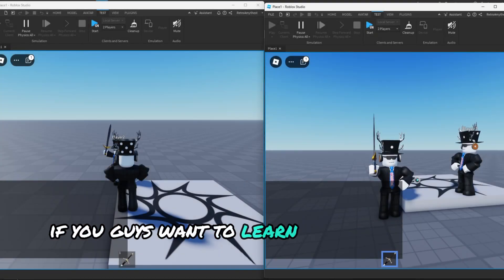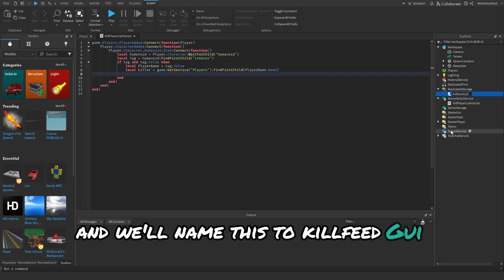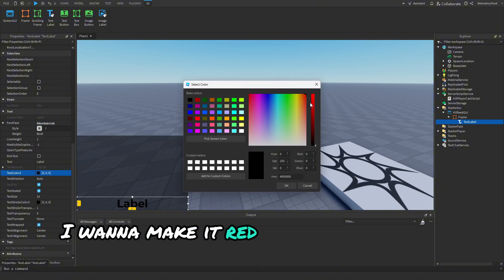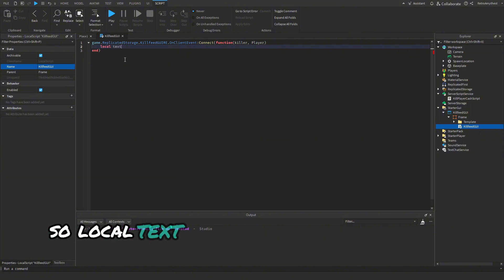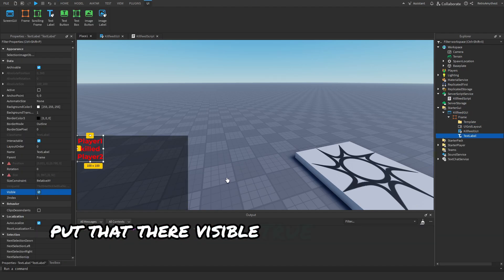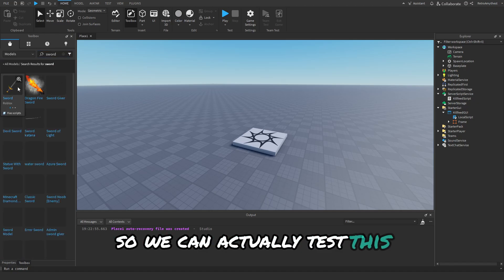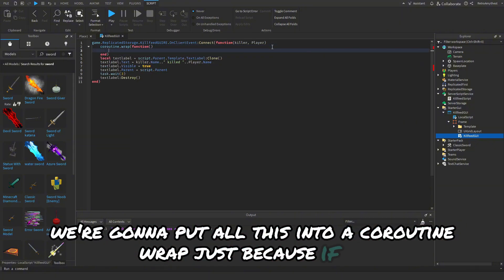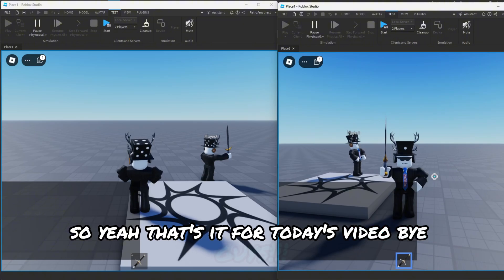How to make a KILLFEED GUI in ROBLOX STUDIO!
In this video I will be showing you how to make a KILLFEED GUI in ROBLOX STUDIO!

🟢CHAPTERS🟢
None